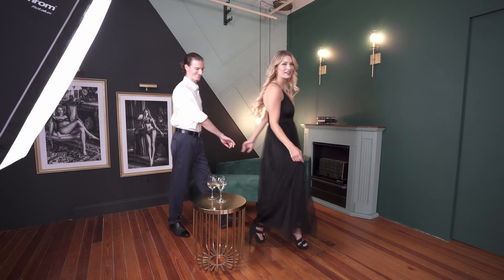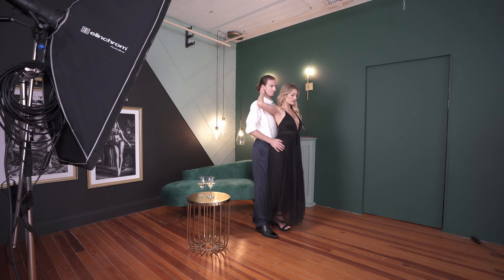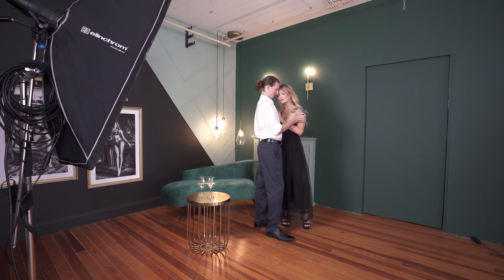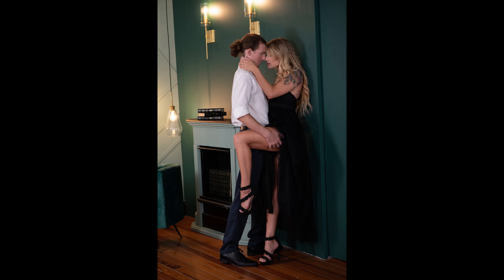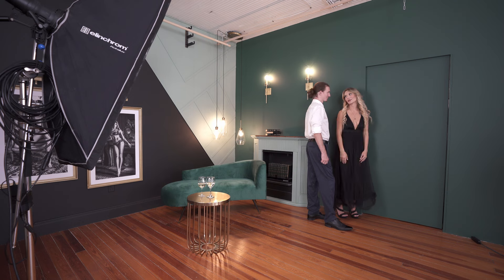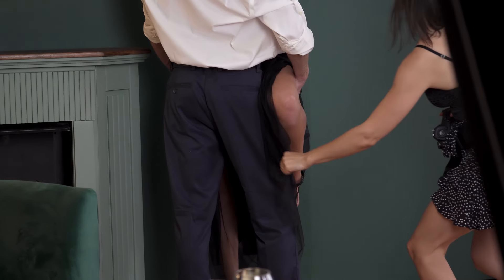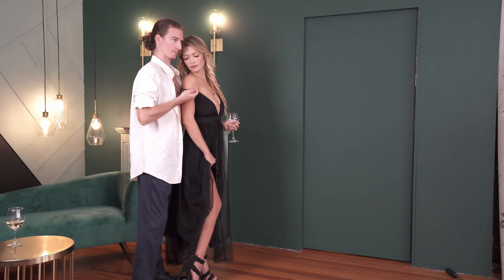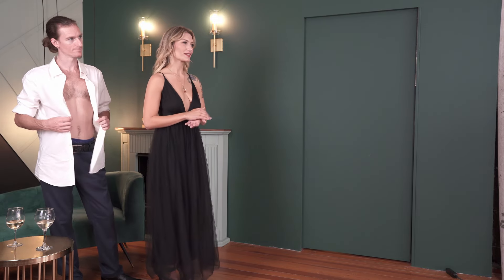Intimate Couple Boudoir Photography (Part 2 of 4)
Dive into the romantic world of couple boudoir photography by Orlando couple boudoir photographer, Yuliya Panchenko, with the popular boudoir model, Scarlet Begonias, and her partner in this exclusive four-part tutorial series. Part One kicks off with a warm greeting from Scarlet and her partner, followed by an in-depth lingerie overview, setting the stage for a series of sensual and intimate sessions.

What You'll Discover in This Series:

Part 1: Greeting & Lingerie Overview - Get to know the couple and explore the carefully selected pieces of lingerie that will feature throughout the sessions.
Part 2: Classy Sensual Couple Session - The couple dons classic dress attire, creating timeless and elegant portraits.
Part 3: Session in Lingerie - The focus shifts to a more revealing ensemble, highlighting the chemistry and connection between Scarlet and her partner.
Part 4: Intimate Boudoir Session on the Bed - The series culminates in an intimate portrayal of love and affection, captured in the most personal setting.
Each part of this series is designed to inspire photographers and couples alike, providing tips on posing, outfit selection, and creating a comfortable atmosphere that allows genuine emotions to shine through.

Don't miss the rest of this captivating series, available exclusively on Believe in Boudoir TV (BiB TV). Follow along to see how professional boudoir sessions unfold from start to finish.

Engage with Us:
Have any questions about couple boudoir photography or want to share your thoughts?

👉 Like this video if you enjoyed the session overview, and share it with those who appreciate the beauty and art of boudoir photography!